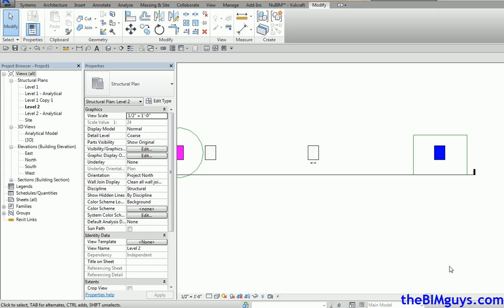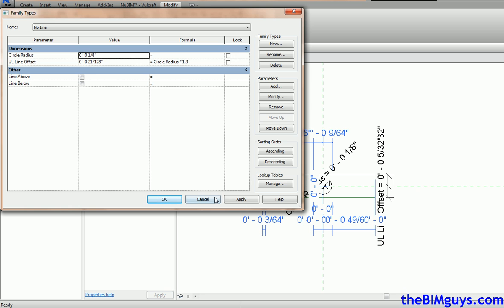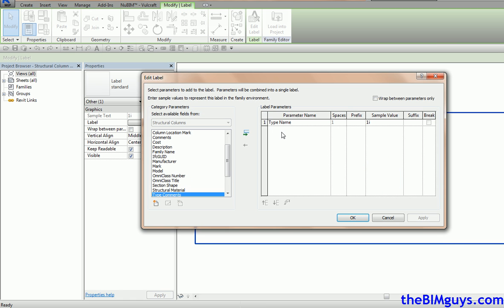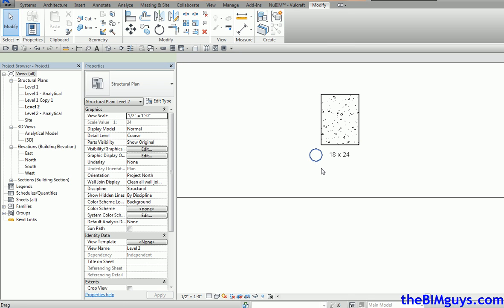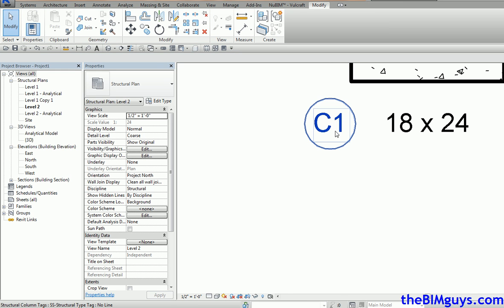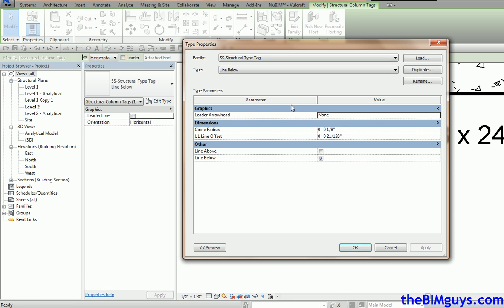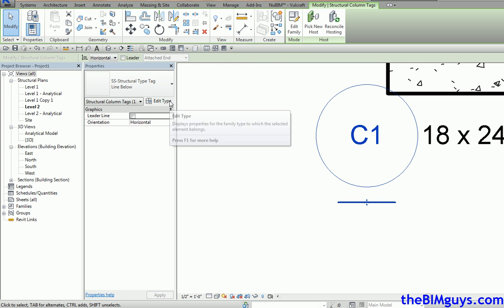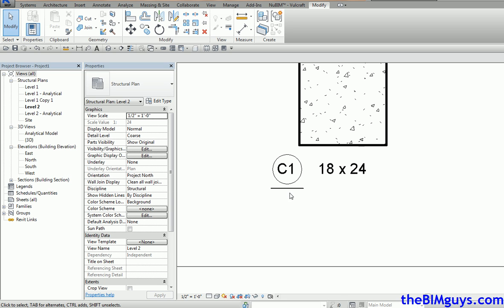SS column TYPE MARK tag